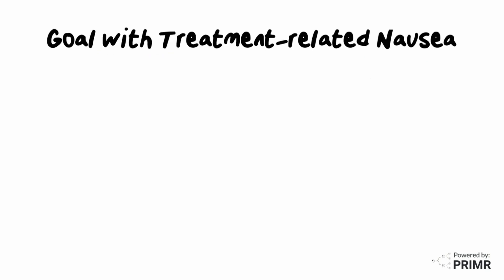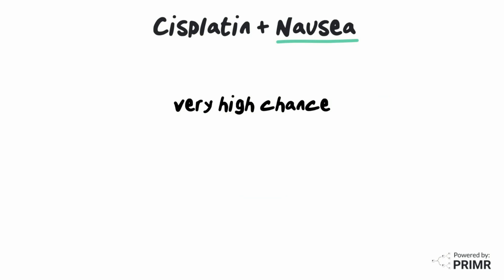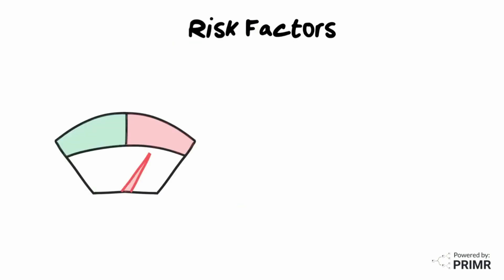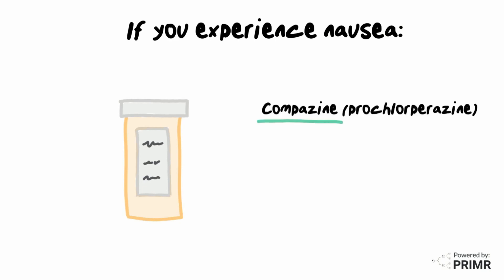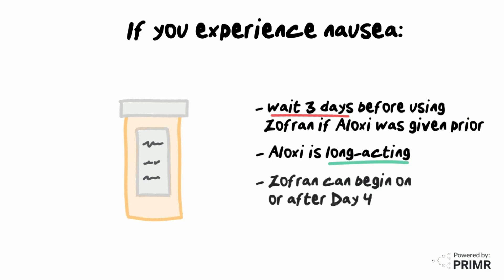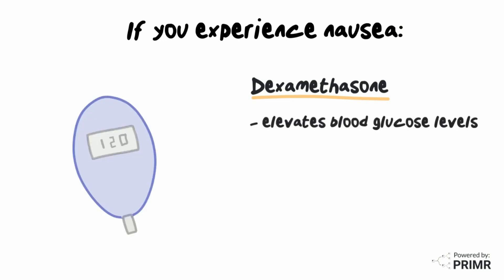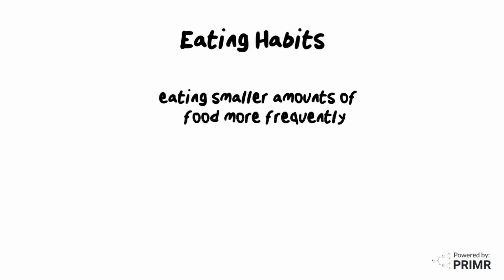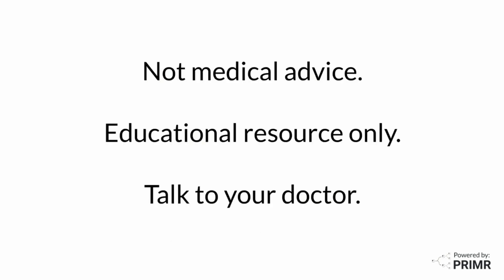Nausea and Cisplatin Chemotherapy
This video provides helpful tips for managing nausea during treatment. It explains how to effectively use common anti-nausea medications like Compazine and Zofran, including when to take them and what to expect, and their potential side effects.